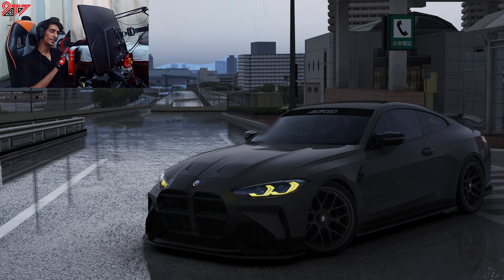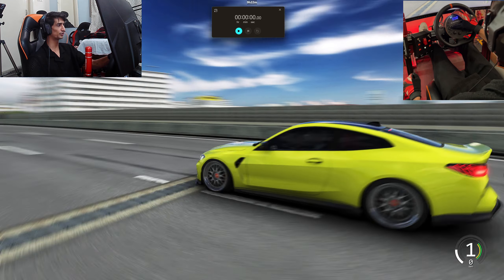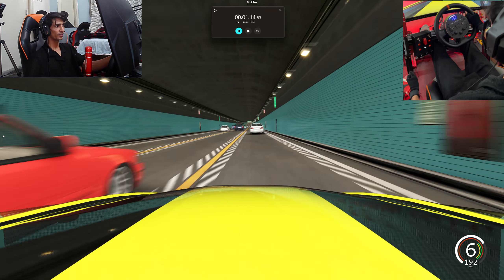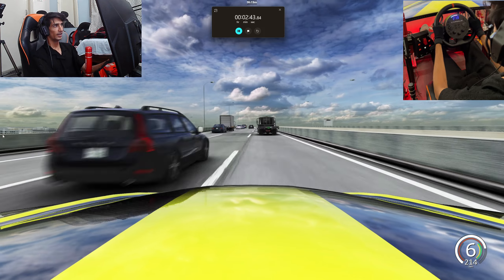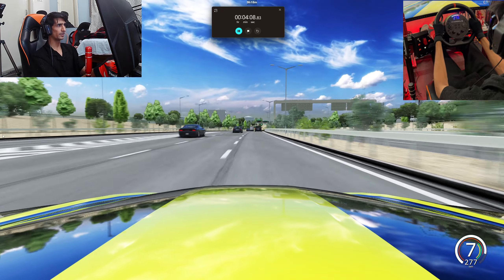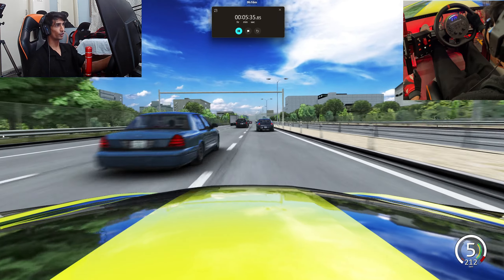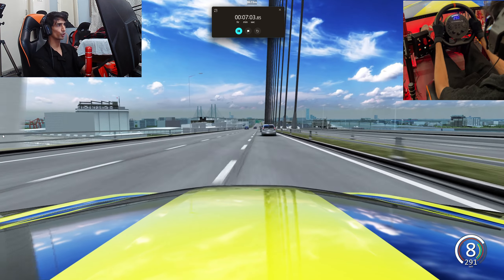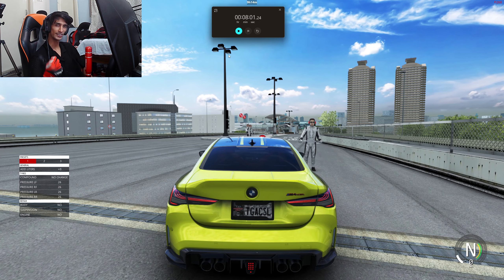BMW M4 CSL - How Fast Series Ep1 | Assetto Corsa | Steering wheel Gameplay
⚠️ Comment A Car for Episode 2 of How Fast Series⚠️

 We are starting a new Series in Assetto Corsa Called **How Fast** in which we will be testing The performance of Multiple Cars ( JDM, Muscle, German, and Even Hypercars ) on the Shutoko Highway with Dense Traffic mods

- How Fast Ep 1 : In the First Episode we are driving the 2021 BMW M4 CSL on The SRP map, Cutting up through Dense Traffic and Trying to beat the Target Time.

—2021 BMW M4 CSL Stats —
BHP : 877
Torque : 1066
0-100 : 3.9 Sec
Top Speed : 334 KMPH

Graphics Mods : Pure PPF at Ultra Preset
Server : TGA ( TeamGetActive )

👇🏻Links to Server and Graphics mods👇🏻